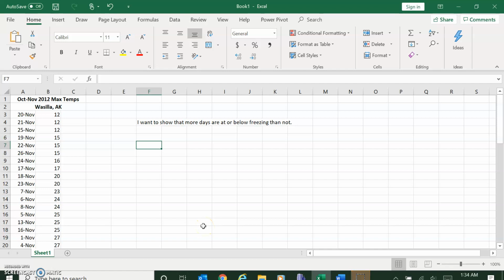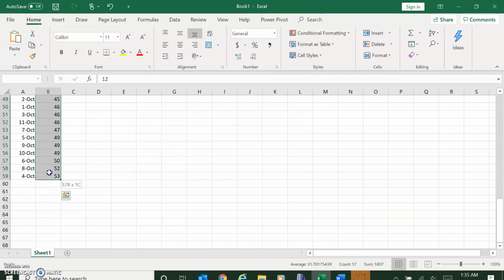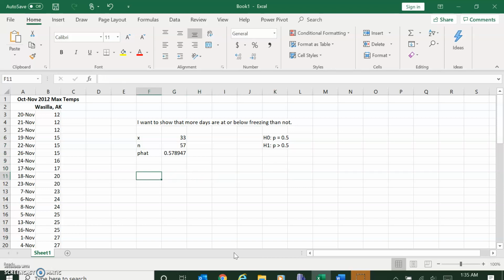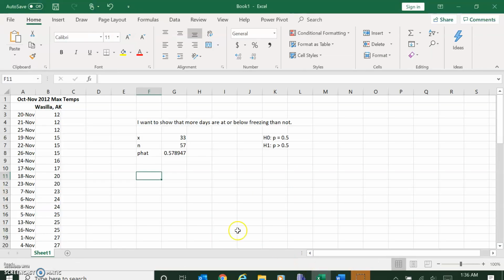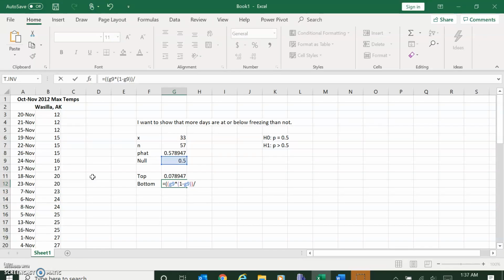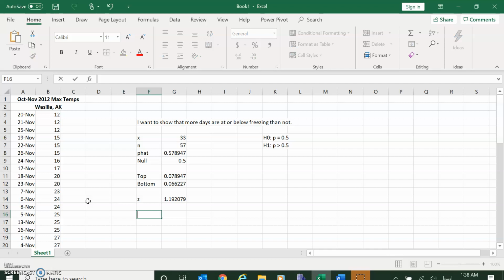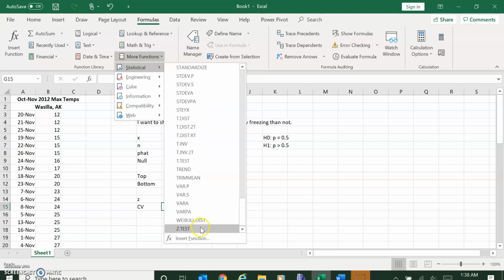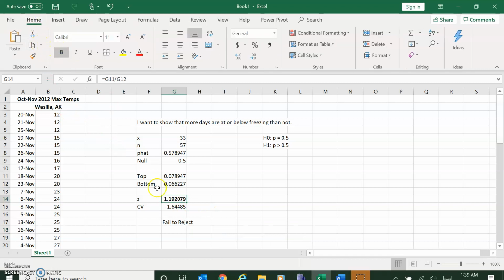Project - Part VI - Null Hypothesis Test for Proportions [STAT 200]